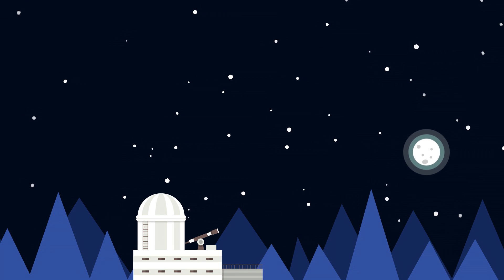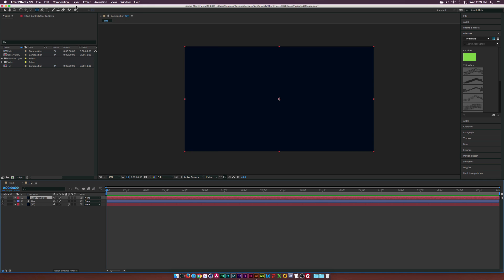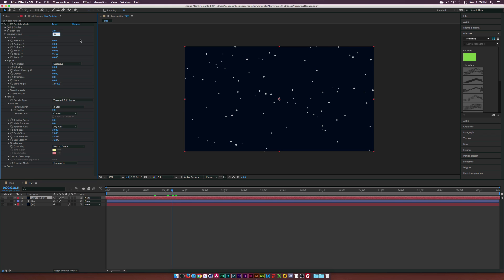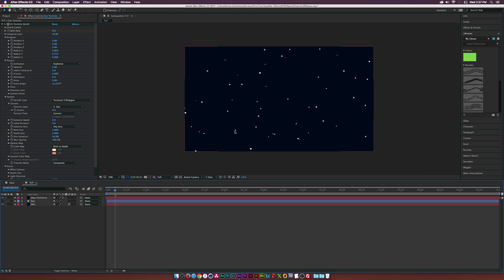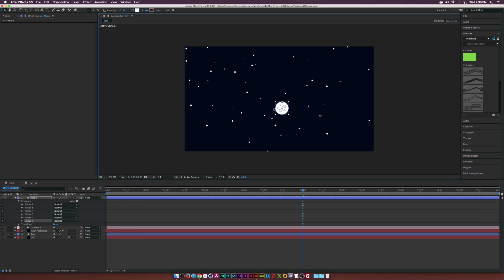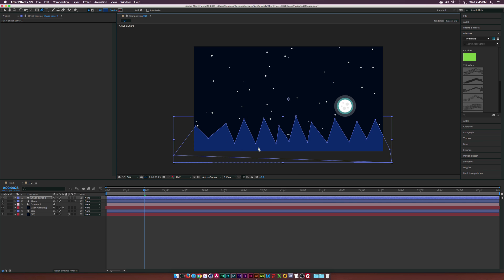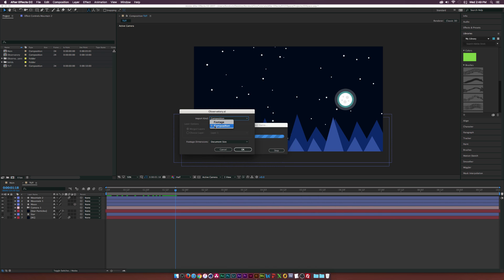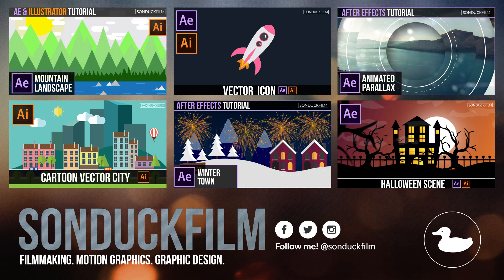After Effects Tutorial: 2D Space Nighttime Scene | Kurzgesagt Inspired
Here’s our second Kurzgesagt inspired animation tutorial. In this After Effects Tutorial we will show how to create a 2D space nighttime scene.